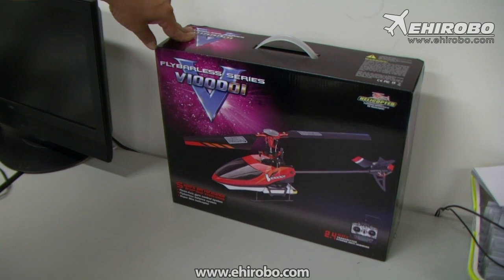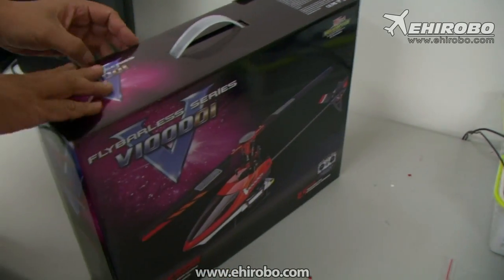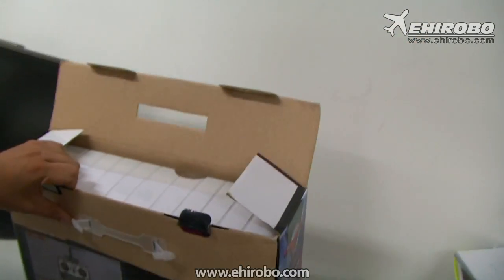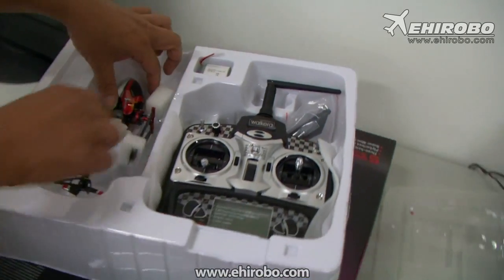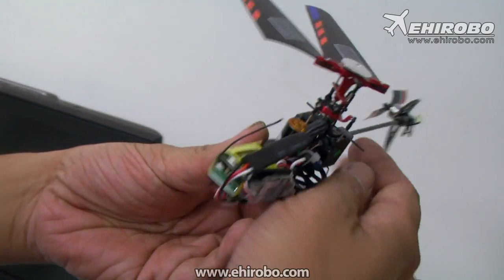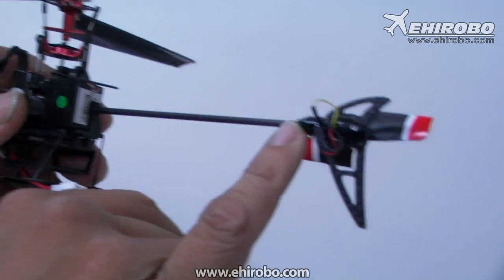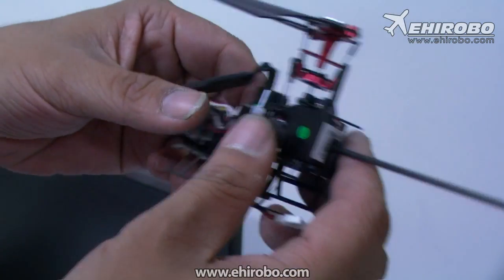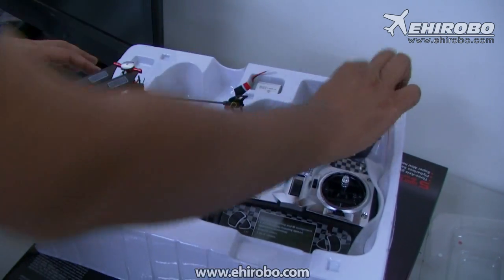eHIROBO.com - WALKERA V100D01 Flybarless 3-Axis-Gyro 3CH Metal Upgrade Brushless Heli - 2.4GHz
WALKERA V100D01 Flybarless 3-Axis-Gyro System 4CH Metal Upgrade Brushless with WK-2403 Transmitter Edition Helicopter RTF - 2.4GHz

Features:
‧Mini size and Fine appearance, striking personality
‧CNC-cut rotor head features durability and stability
‧The drive offered by twin brushless motors is smooth and powerful, the flight time will be up to 9 to 10 minutes at 3.7V 600mAh LiPo battery pack, depending on your flight mode
‧D/R mode: Equipped with new WK-2403 radio, the pilot can switch the D/R mode according to his hand feeling, with easy setting

Specification:
‧Main Rotor Diameter: 202mm
‧Tail Rotor Diameter: 48mm
‧Overall Length: 216mm
‧All-up Weight: 66g (Battery included)
‧Tail Motor: WK-WS-10-002
‧Main Motor: WK-WS-12-003
‧Tail Speed controller: WK-WST-10A-LTC
‧Main Speed controller: WK-WST-10A-L
‧Gyro: 3 AXIS
‧Receiver: RX-2441V
‧Transmitter: WK-2403
‧Servo: WK-03-2
‧Dimension: 215*35*77mm

Package Included:
‧V100D01 Flybarless helicopter
‧WK-2403 transmitter
‧Li-Po Battery Charger
‧3.7V 600mAh Li-Po Battery
‧Spare main blades X 1 pair
‧Spare tail blade X 1
‧Instruction manual